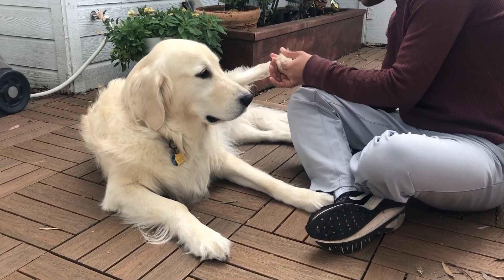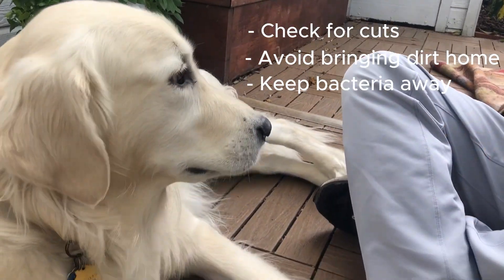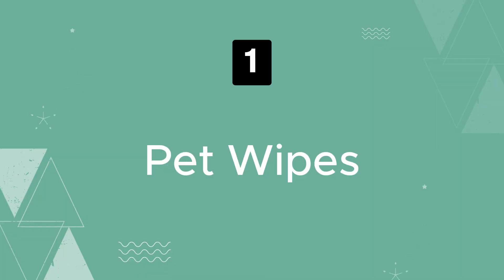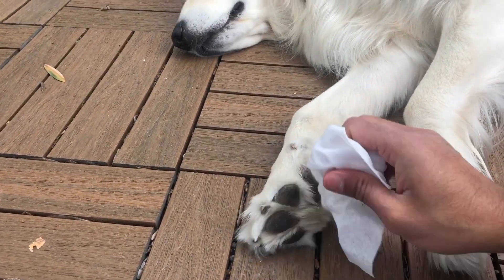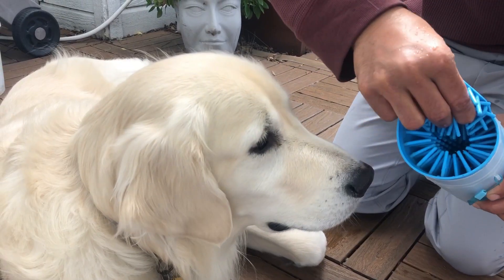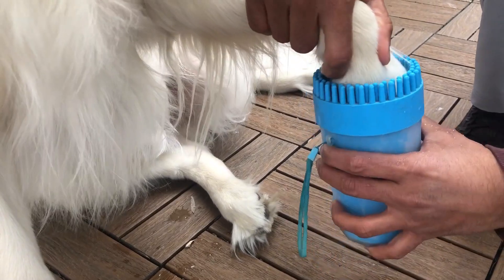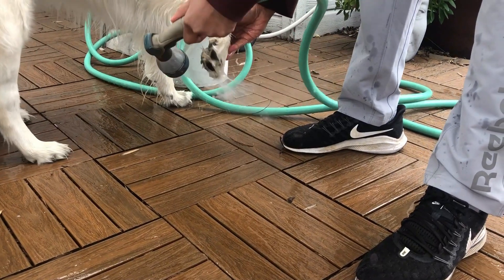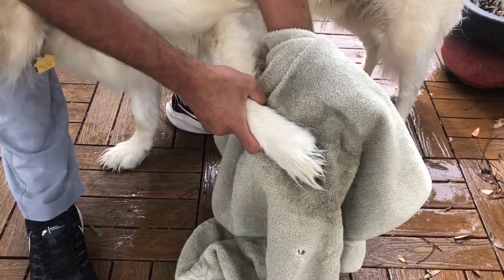How to clean your dogs PAWS safely 🐕❤️dogpaws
How to clean your dogs PAWS safely

In this video, I'll walk you through the essential steps to keeping your furry friend's paws clean and healthy. From preventing dirt buildup to maintaining paw hygiene, you'll learn easy techniques to ensure your dog's paws stay pristine. Join me as I demonstrate gentle cleaning methods and share useful tips to make this routine a breeze for both you and your canine companion. Your pup's paws will thank you for it! 🐾